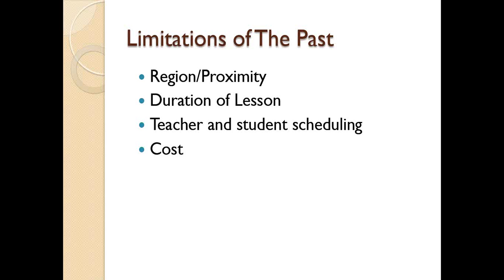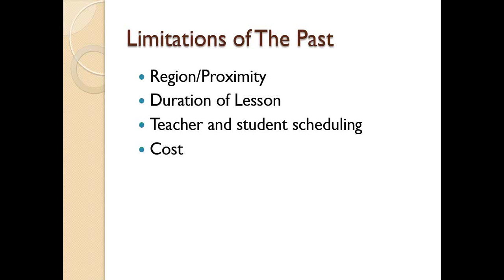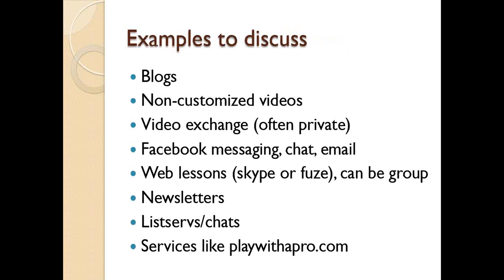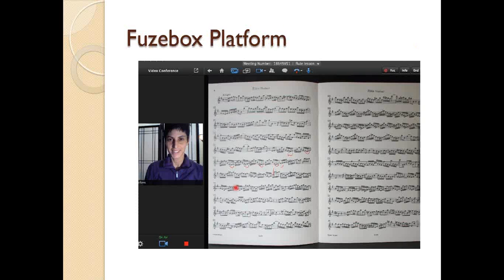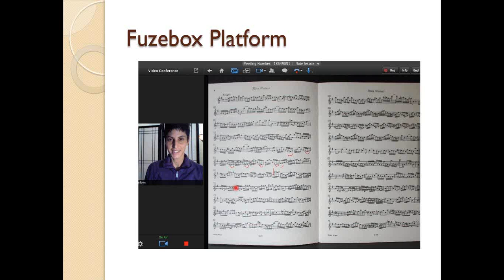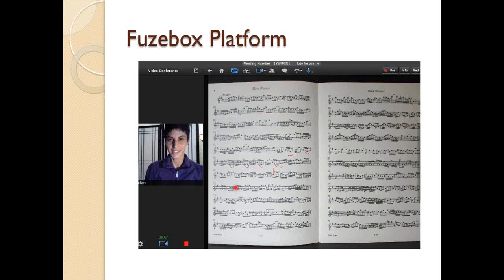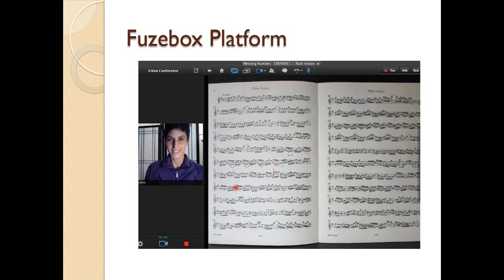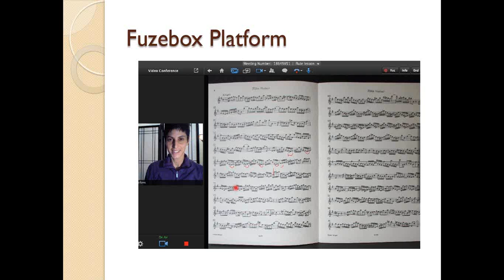Lessons without Borders: Teaching Music in a Virtual World